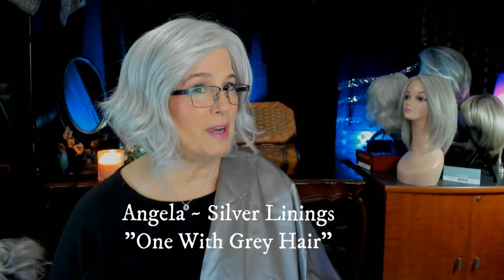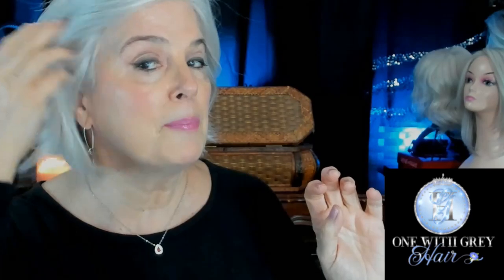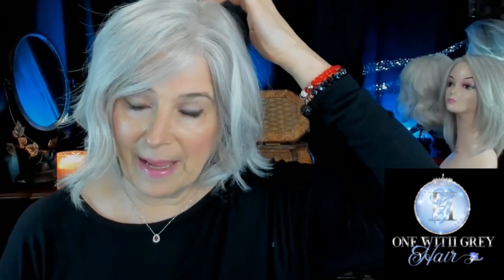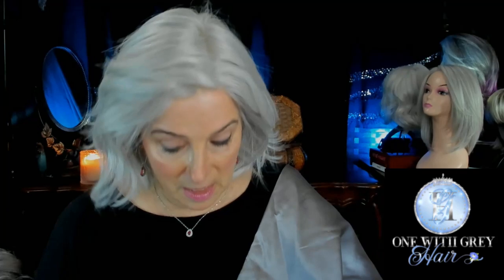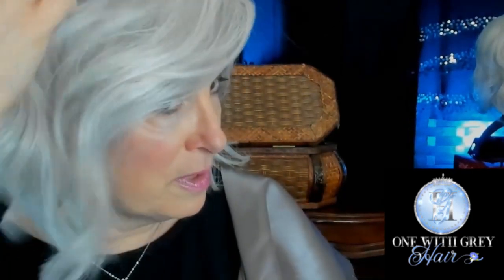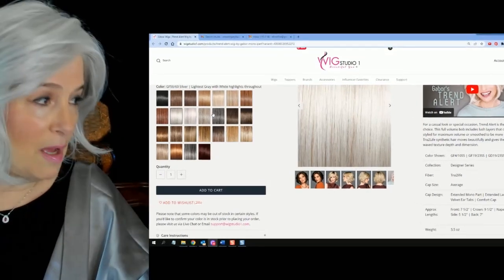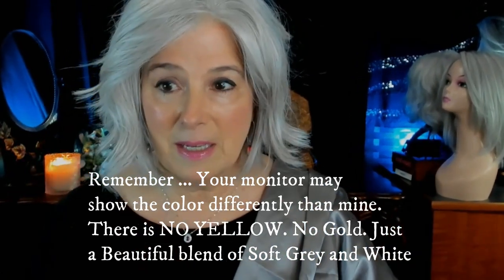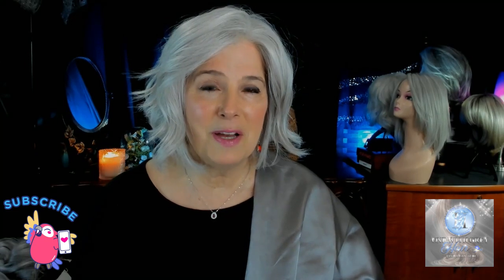Gabor TREND ALERT Wig Review | New Style | A Gorgeous Lushly Layered Modern Bob | Comfort Cap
A beautiful and lush moderned layered Bob with feathery waves.  Only 3.5oz with a very comfortable cap, a gorJus lace front and easy to wear.

My head measurements:  I am an Average to Large
Circumference: 22/1/4”
Ear to Ear: 12"